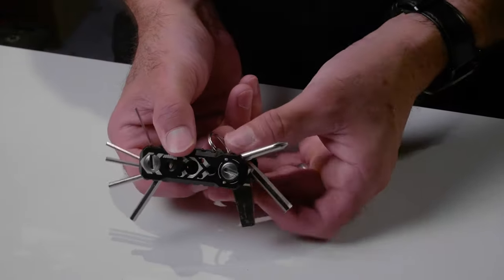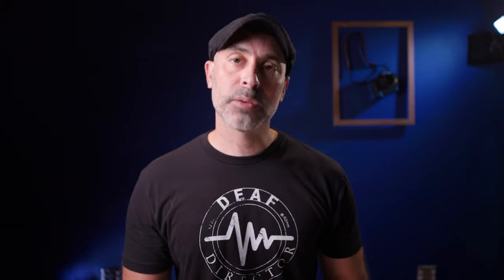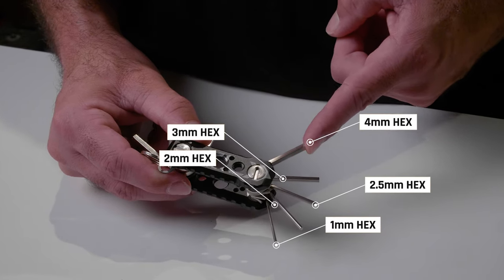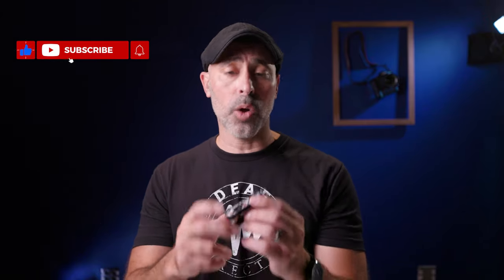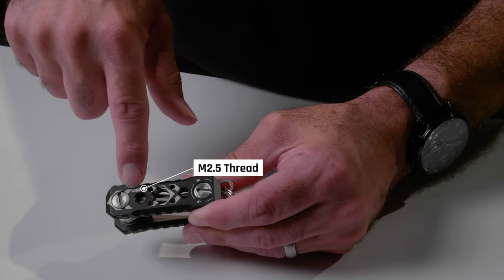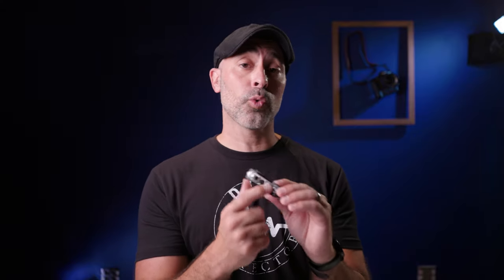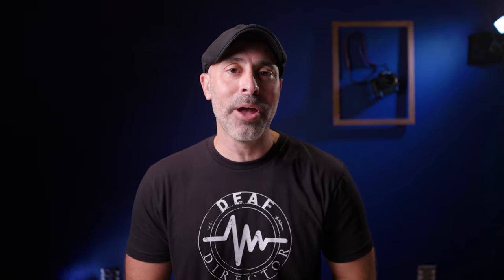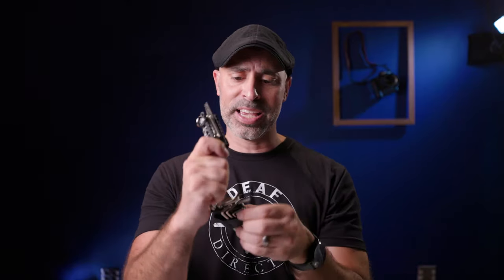A MULTI, MULTI-TOOL: AN ANDYCINE VLOGGER MULTI-TOOL REVIEW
The ANDYCINE Multi-Tool is a an affordable and surprisingly flexible tool that you can easily slip in your pocket and save yourself time on set.

ANDYCINE VLOGGER Multi-Tool

CHAPTERS
0:00 Intro
1:11 The ANDYCINE Multi-Tool
1:55 Breakdown of Tools
3:38 The Size
4:17 The Useful Exterior
6:01 BONUS Function
6:52 Final Verdict